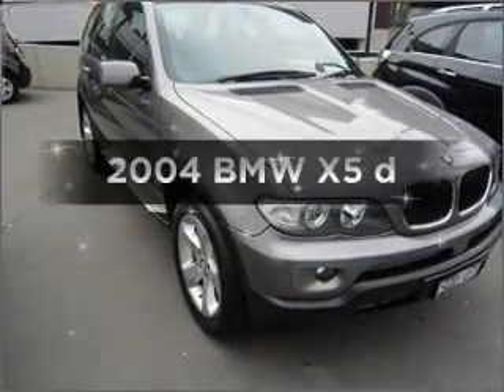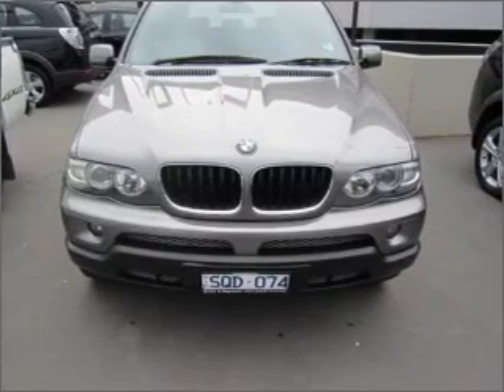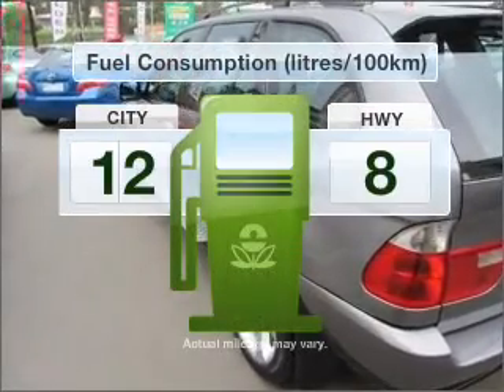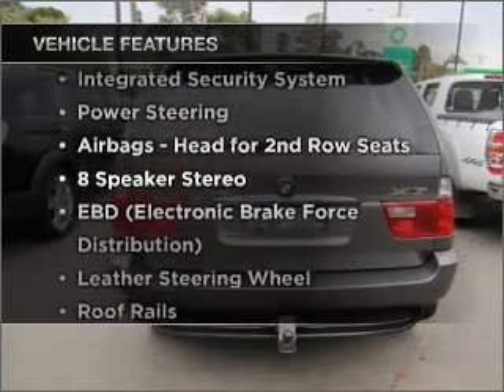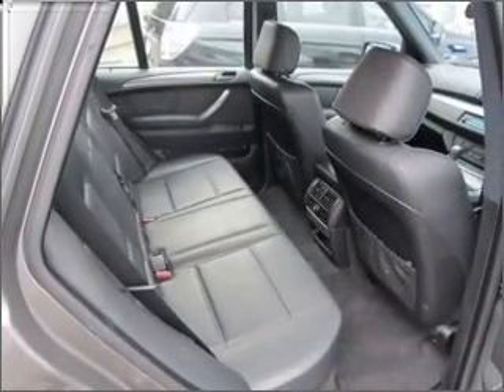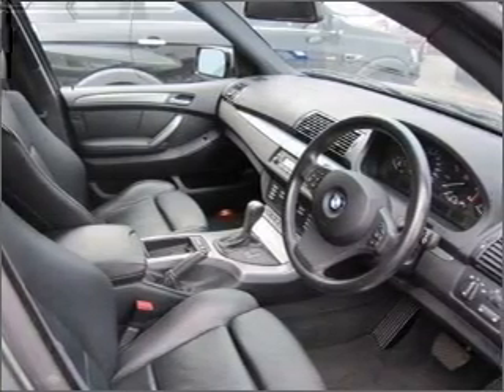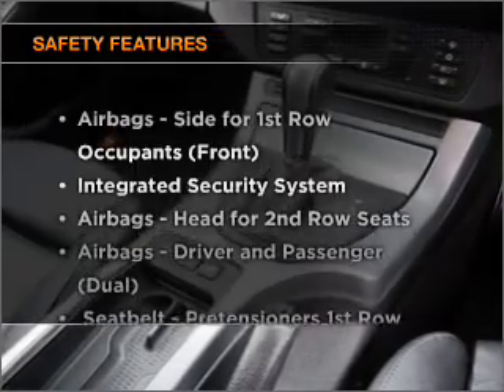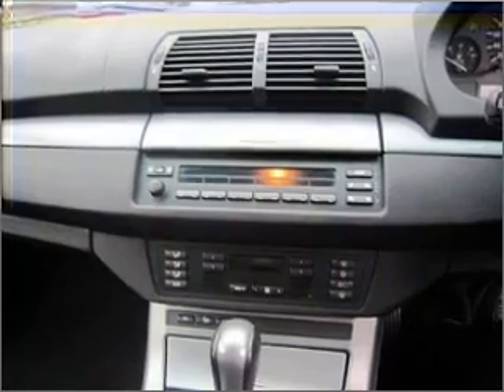2004 BMW X5 d - Burwood VIC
2004 BMW X5 d 3 litre Sports Automatic Wagon GREY Exterior.